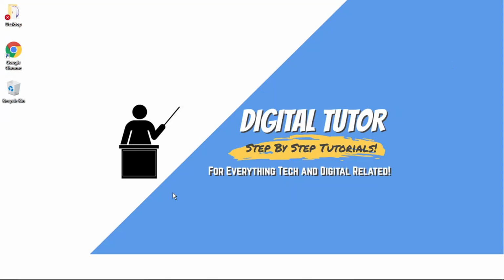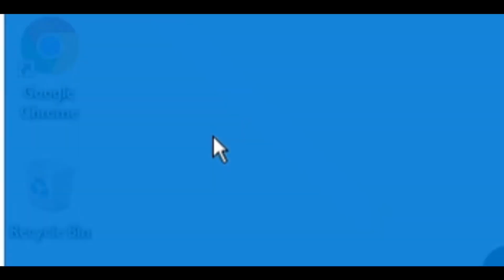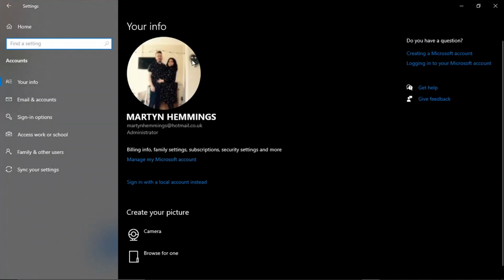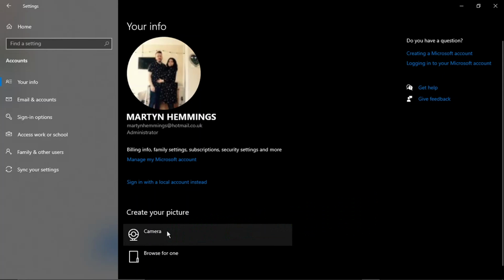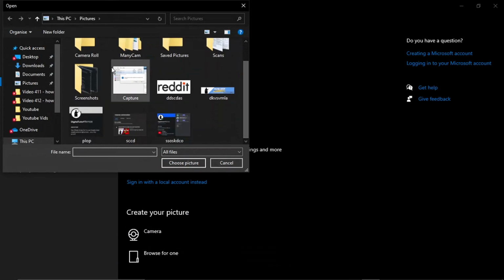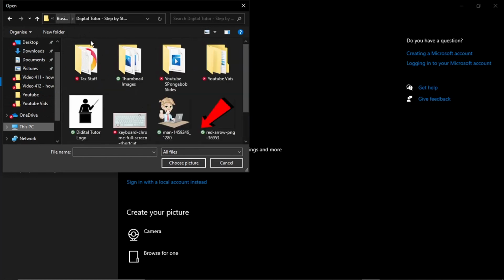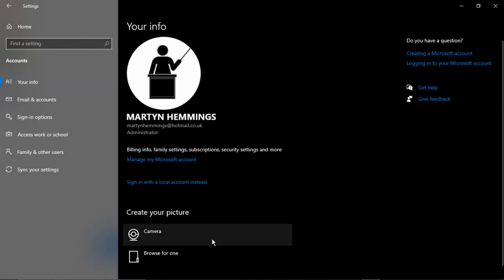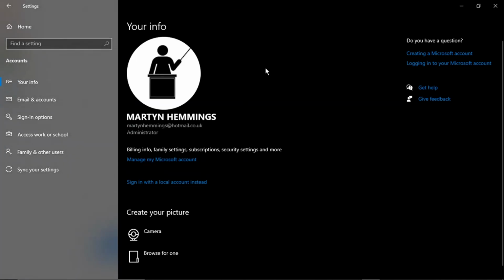How To Change Windows 10 Account Picture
In this video I will show you how to change windows 10 account picture.

It is easy to learn how to change windows 10 account picture but can be tricky to find if you are new to windows 10 but in this tutorial you will learn step by step how to change account picture in windows 10.

how to change your account picture on windows 10 is explained clearly in this video so just hit play and you will learn how to change your windows 10 account picture. After watching the video the whole way through you will know how to change profile picture in windows 10

A lot of people are looking for ways on how to change windows 10 account picture and this is an easy to follow video on how to change your profile picture for windows 10

So if you are looking for how to change your windows 10 profile picture you have come to the right place.